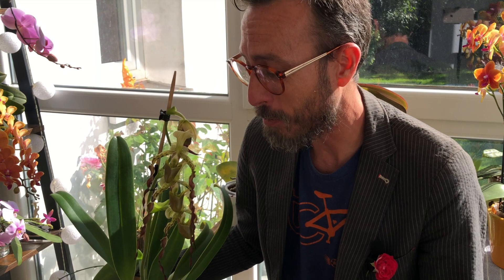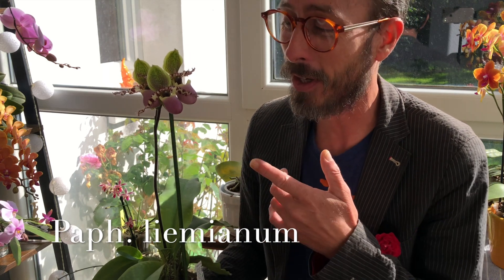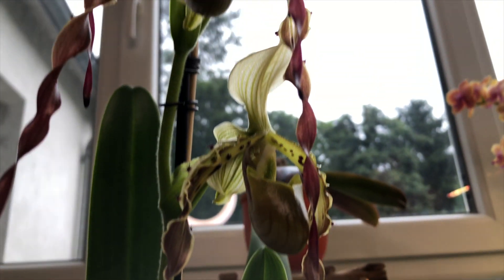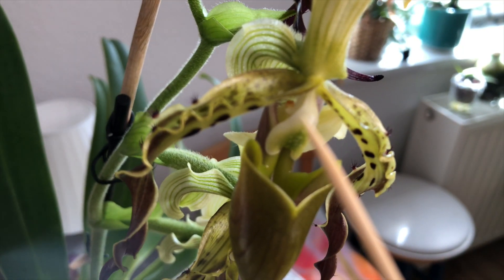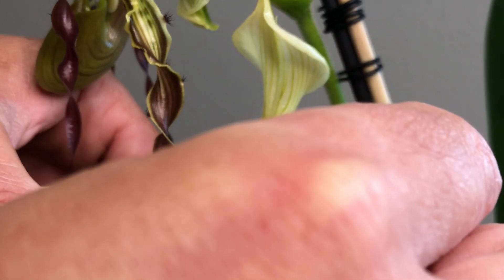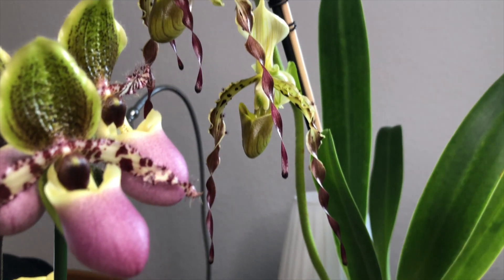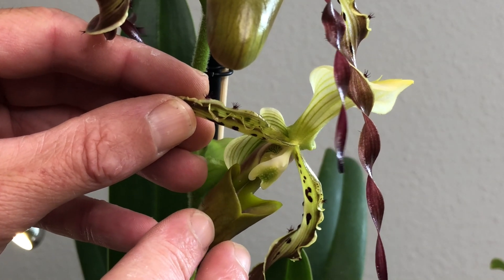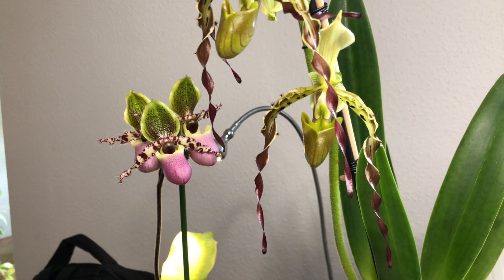Pollinating two of the Rarest Orchids on YouTube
Join us for a peak at the Paphiopedilum parishii, and attempting to pollinate it!